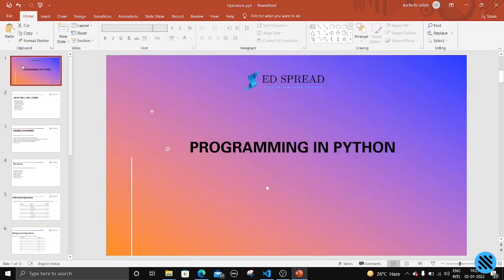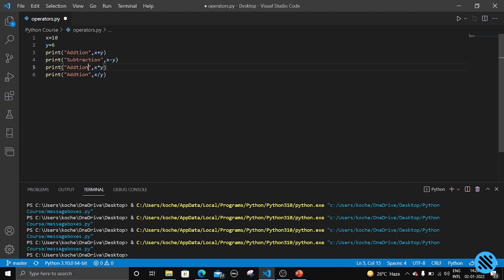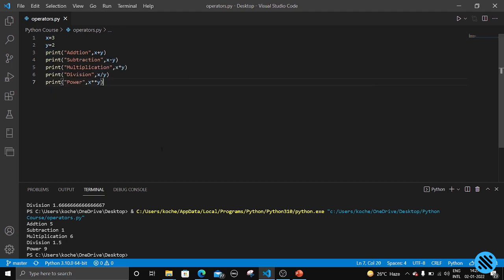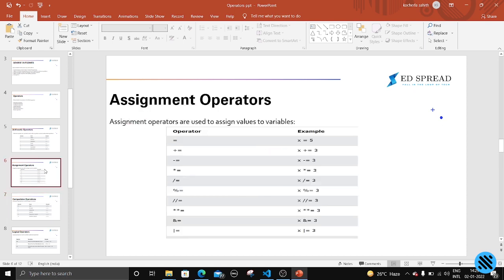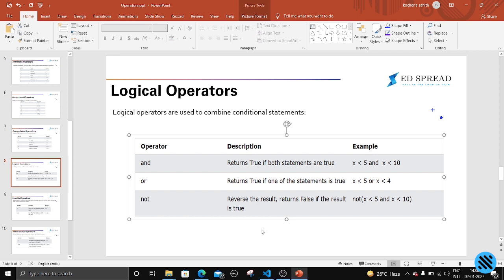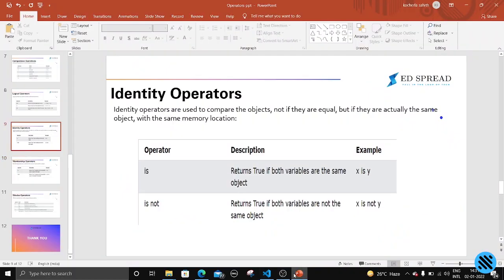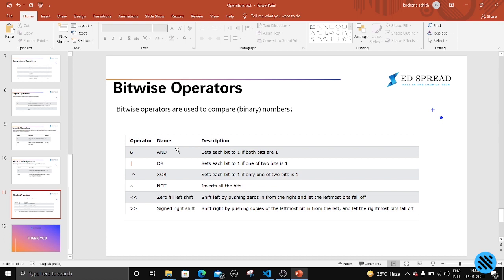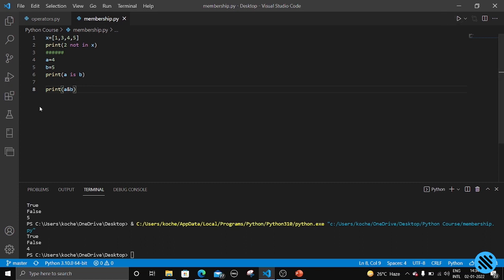OPERATORS IN PYTHON (DAY - 6)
30 DAY BASIC TO ADVANCED PYTHON COURSE (DAY - 6)